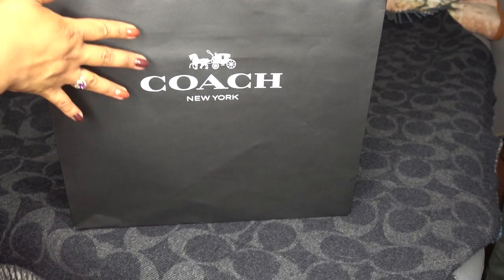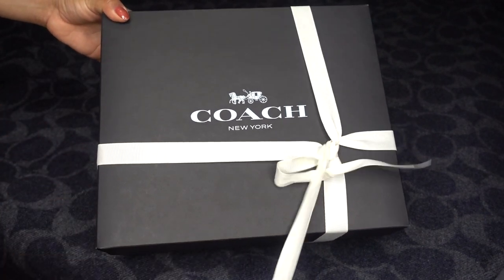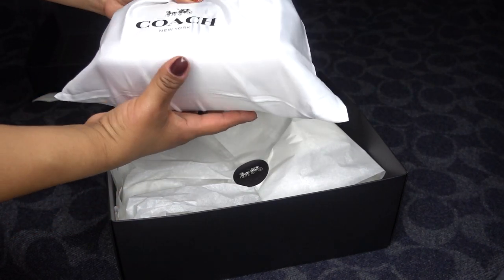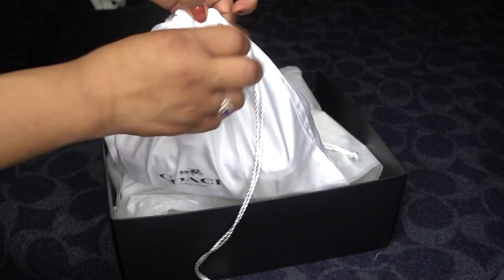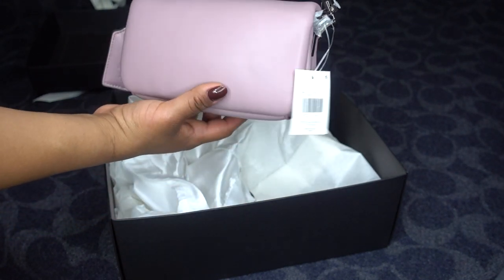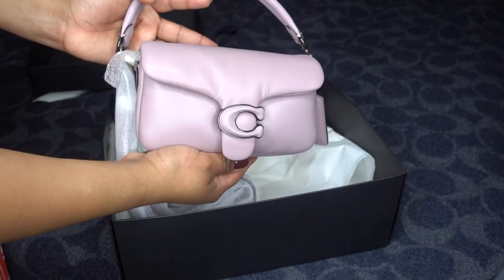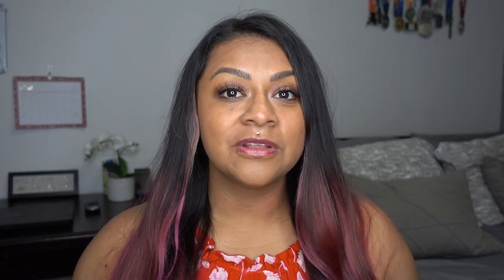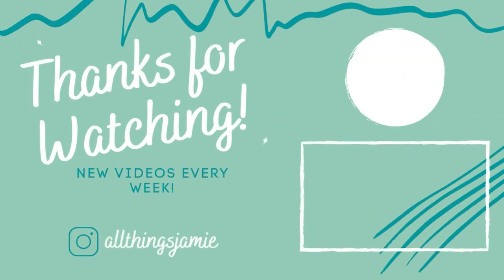Coach Unboxing #2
What bag do you think I got?

Camaras: Nikon D5300 & Sony RX100 4